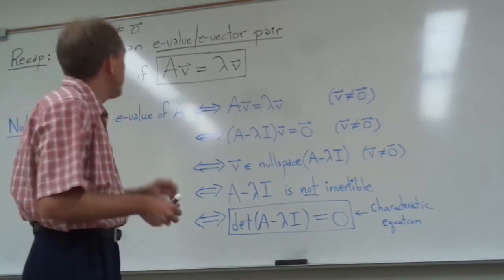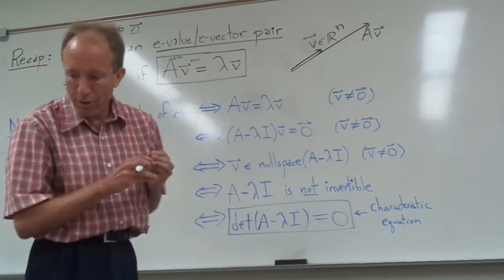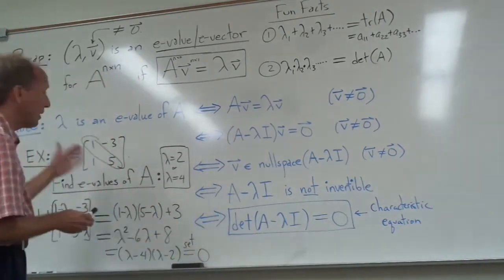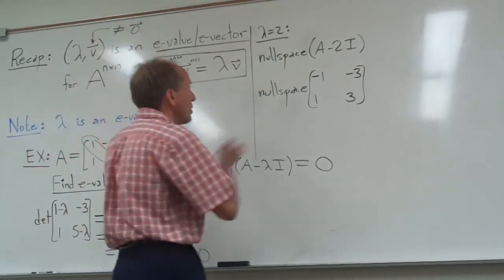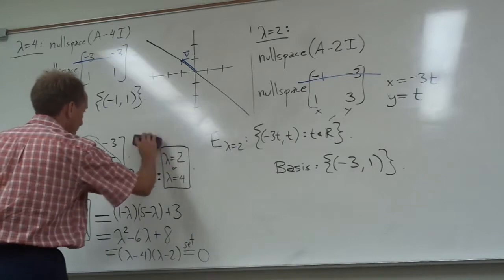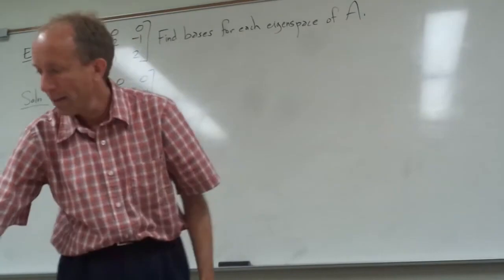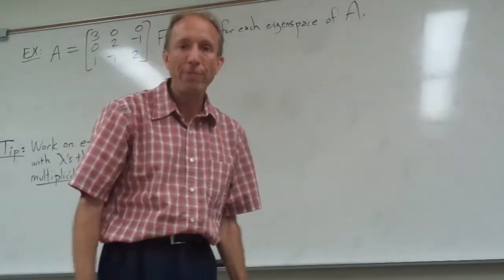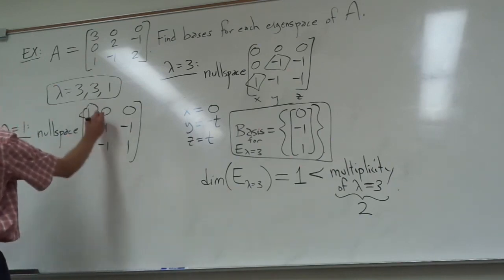Introduction to Eigenvalues and Eigenvectors Part I